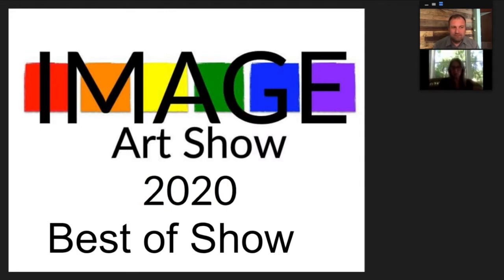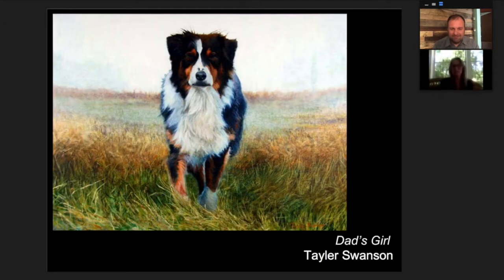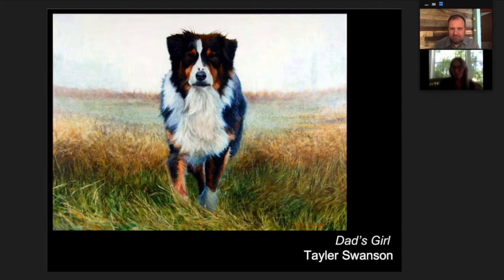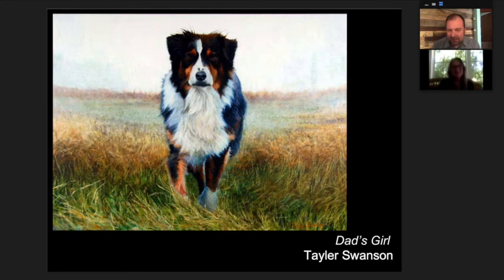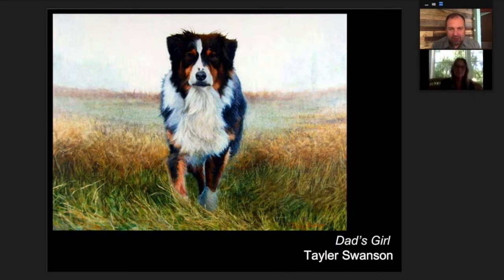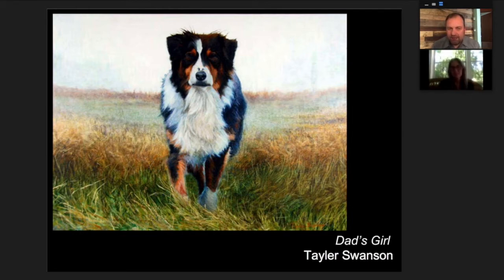IMAGE 2020 Best of Show Tayler Swanson ECRAC 7 30 20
Best of Show for the IMAGE Art Show 2020 is by Tayler Swanson of Scandia titled Dad's Girl.
This is an opaque painting and it is 18”x 24”
NFS- not for sale